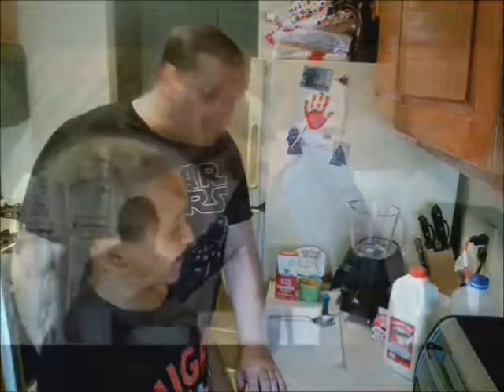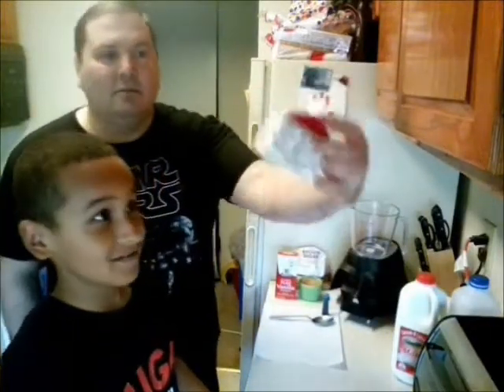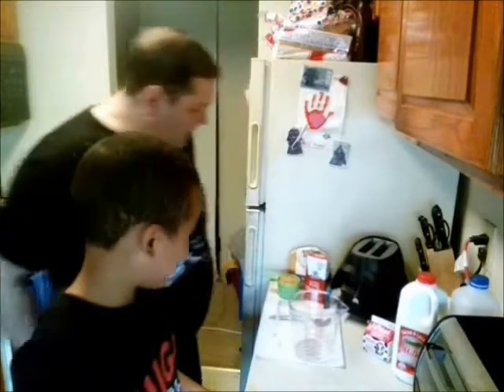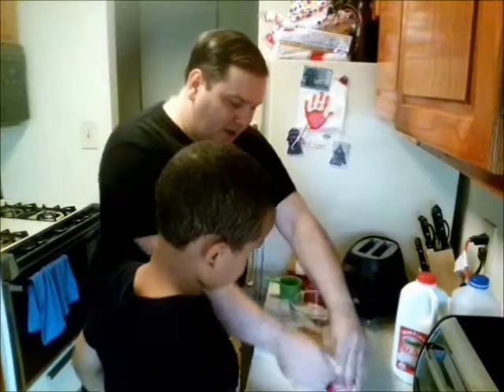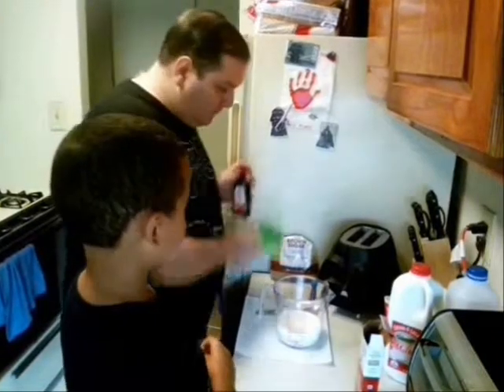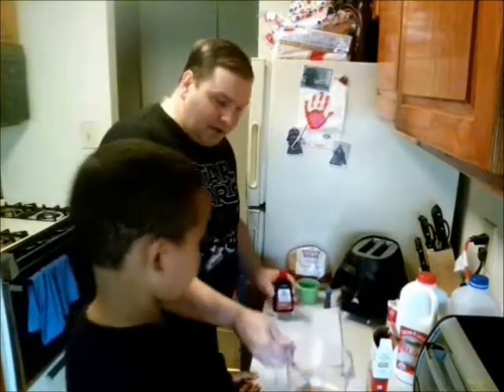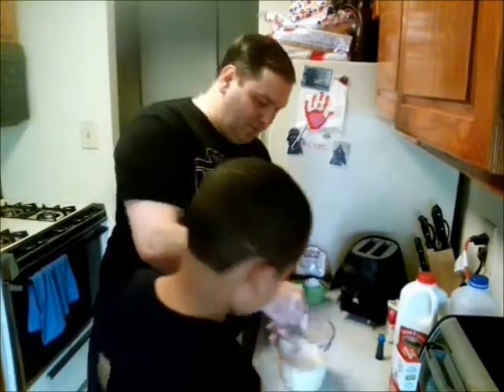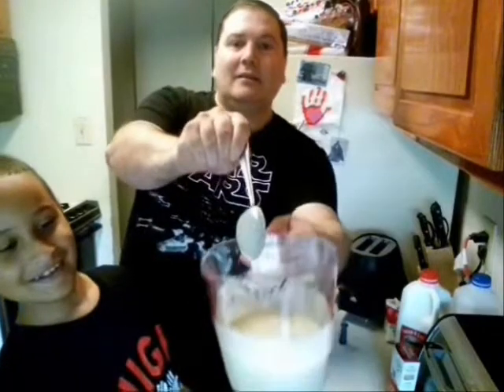Star Wars Tusken Blue Bantha Milk-Fantasy Food Recipes Episode 1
Frankie and me share our recipe for making Blue Milk from STAR WARS!